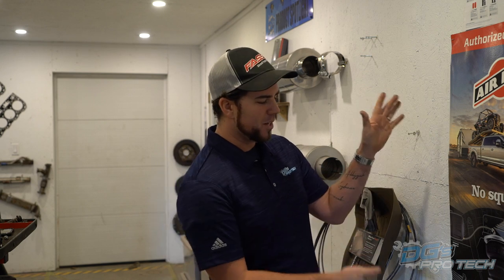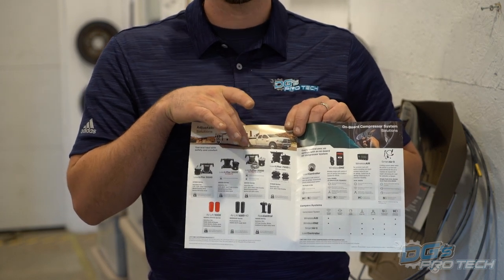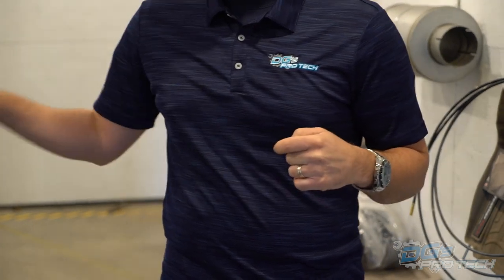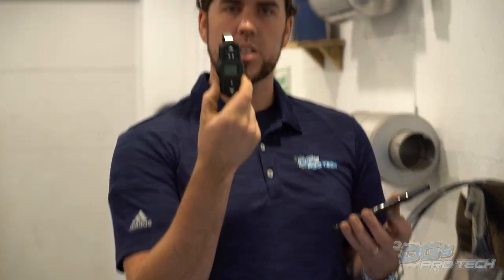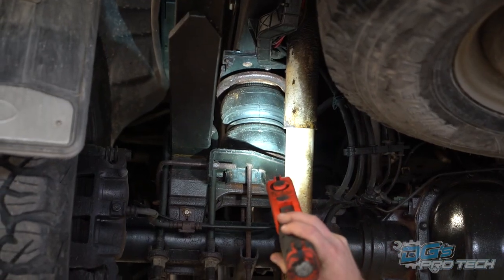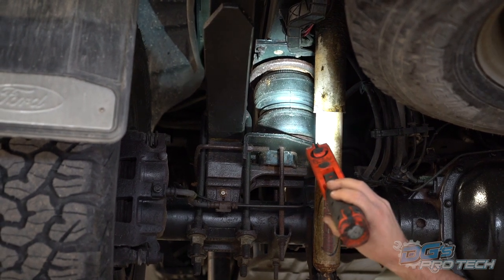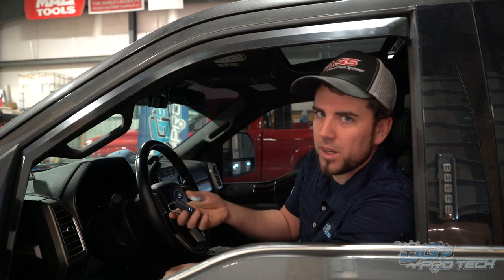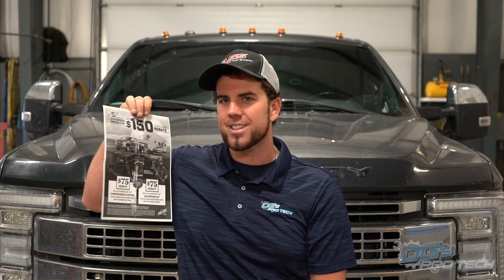DGsTV: We know squat! Air Lift Product Feature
In this episode, Dustin talks about the Air Lift products and demonstrates how easy and effective the Wireless Air unit is on our 2017 f-250 shop truck!